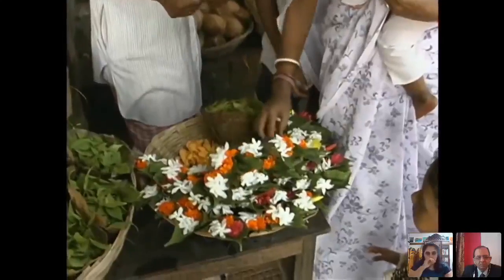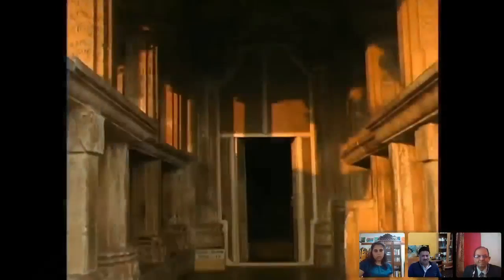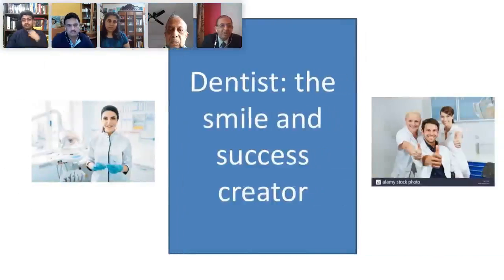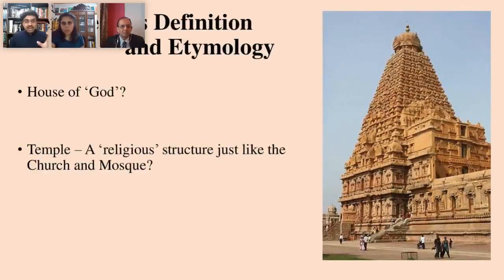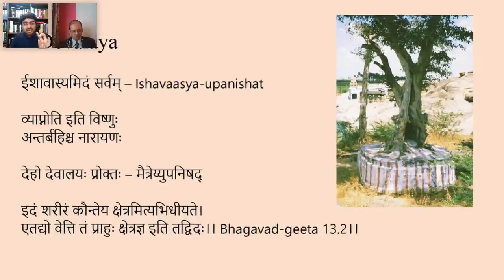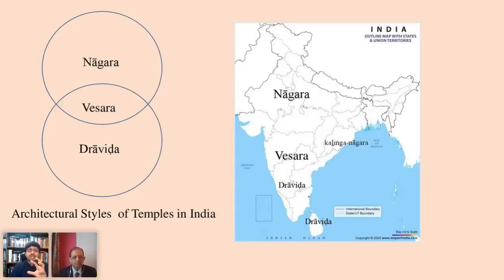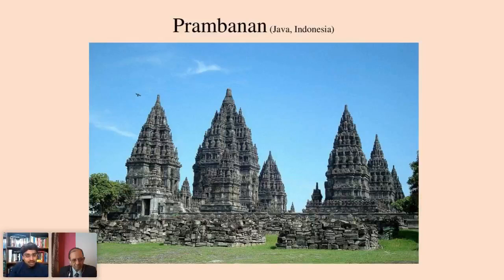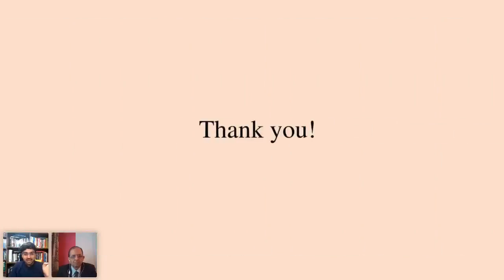THE SCIENCE, PHILOSOPHY AND AESTHETICS OF INDIAN TEMPLE ECOSYSTEM